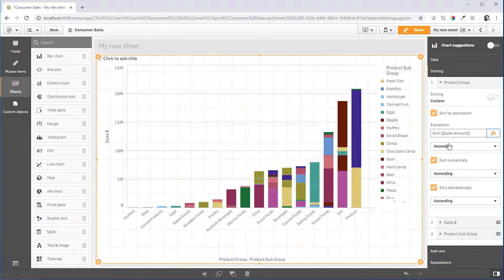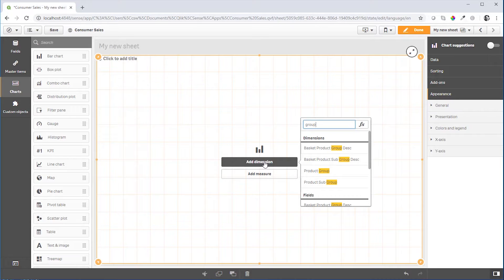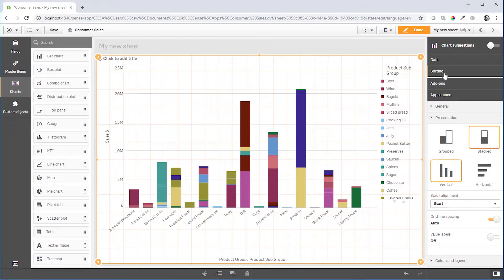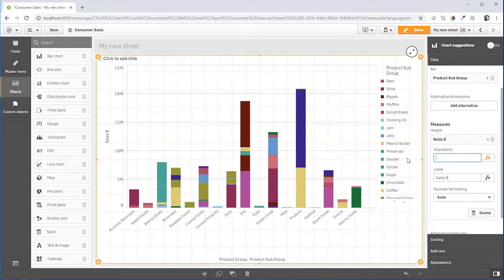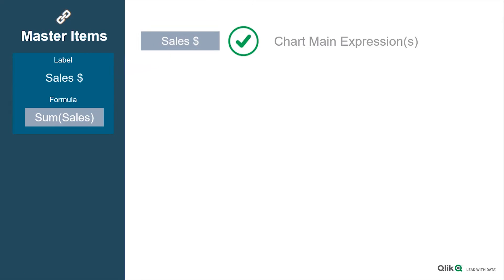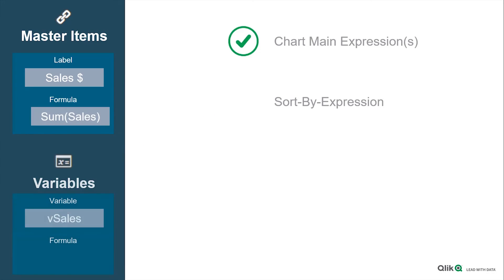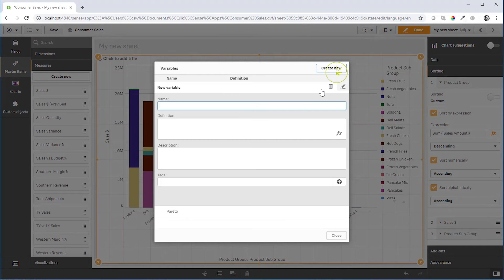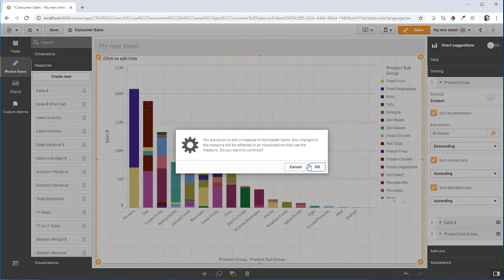Sorting a stacked bar chart - Qlik Sense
This video shows you how to create a stacked bar chart and how to sort a stacked bar chart properly in Qlik Sense.

In this example is showed how to sort a stacked bar chart by measure and how to order it in descending order.